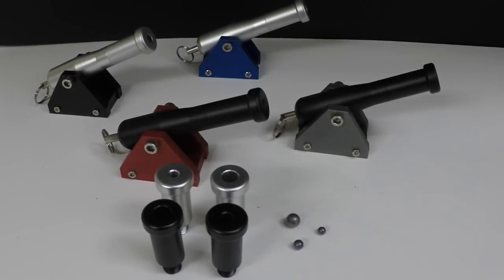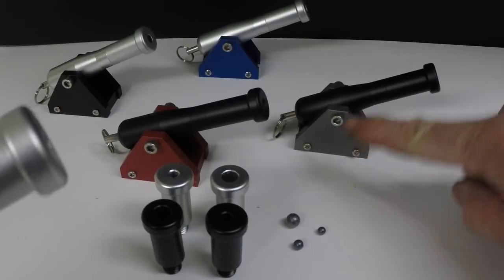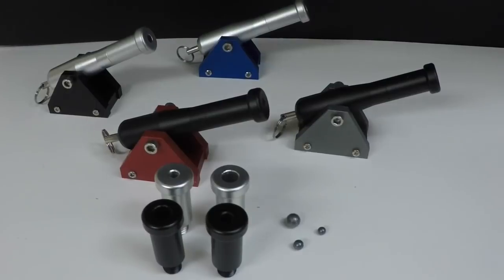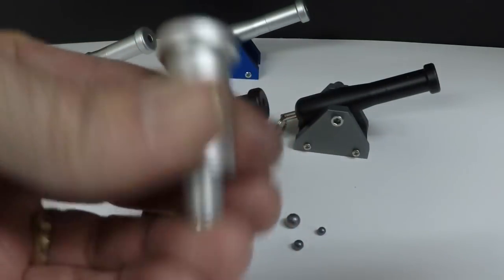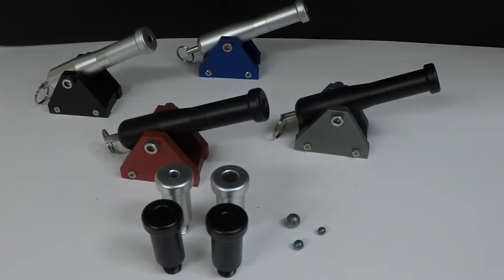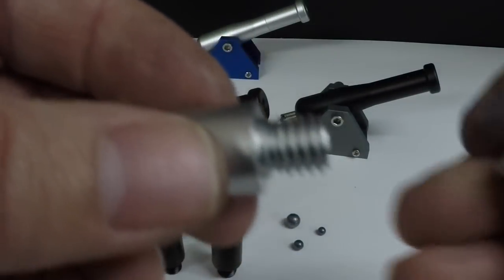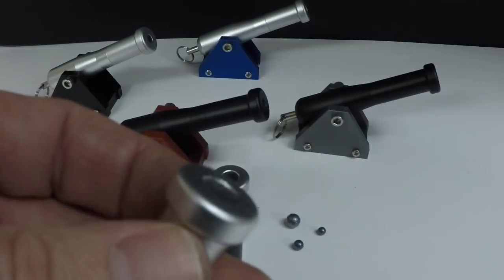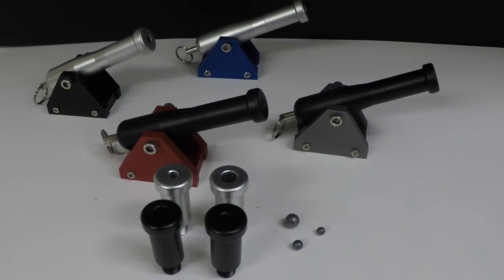Trigger cannon instructions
How to load the original Trigger Cannon barrels. Instructions on how to load .17, .22 and .30 Cal Trigger cannons.